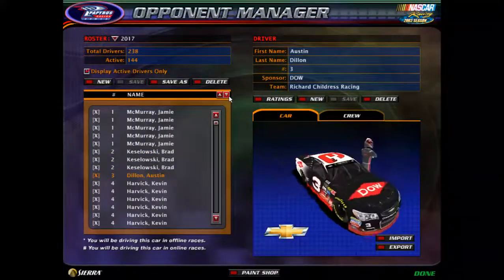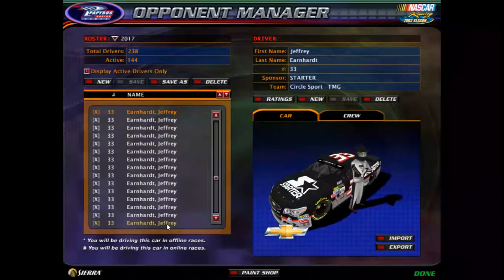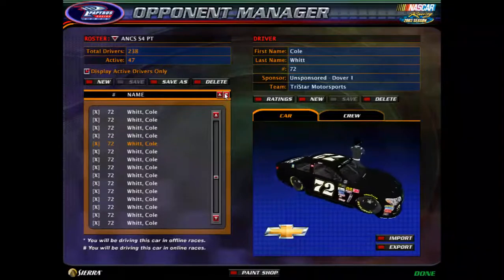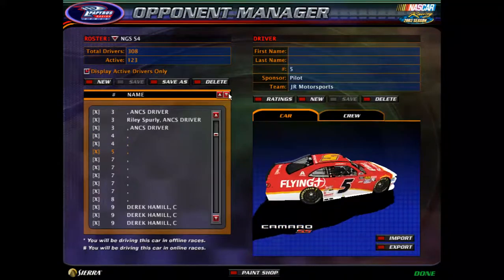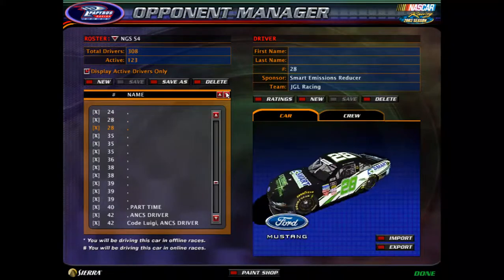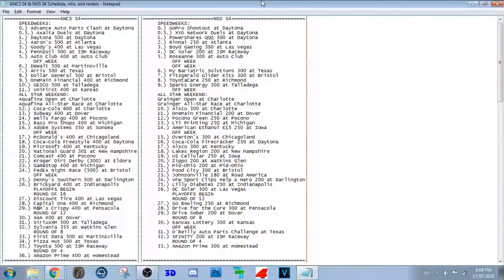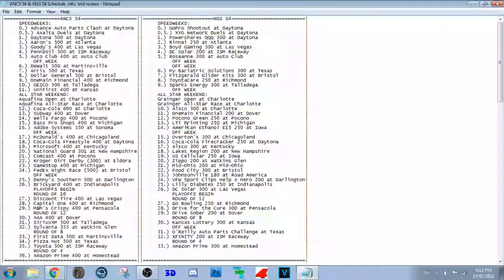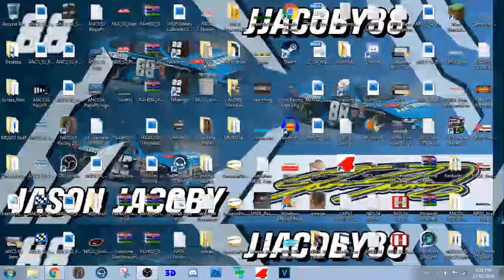Schedule and Mod Reveal for the ANCS S4 and NGS S4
The time has come to reveal the schedules, mods, and carsets for season 4!